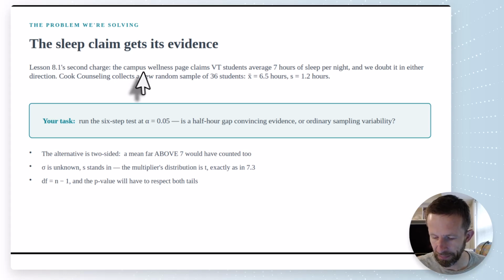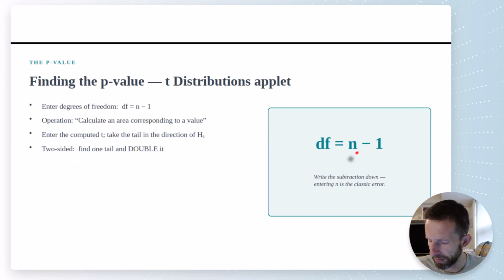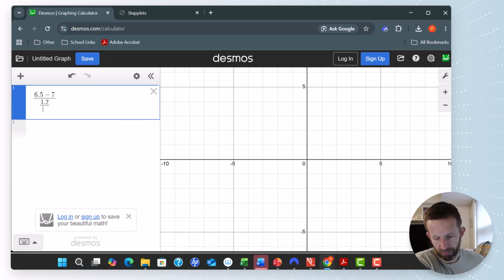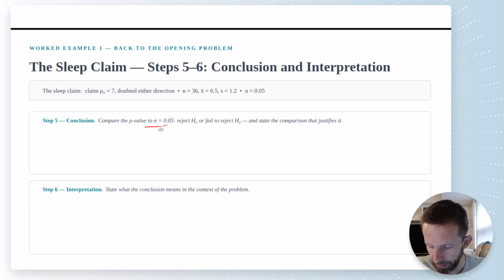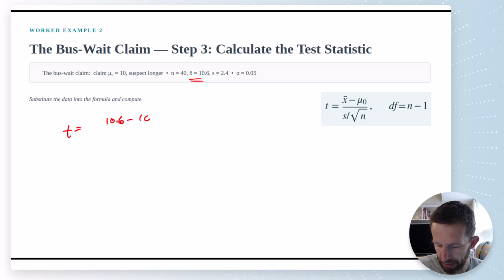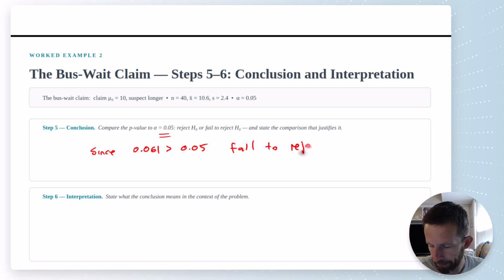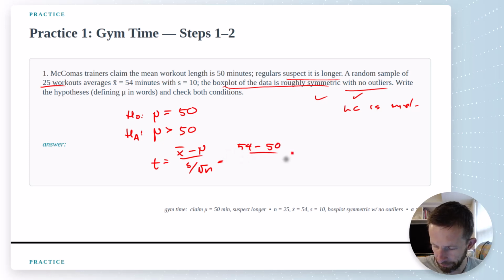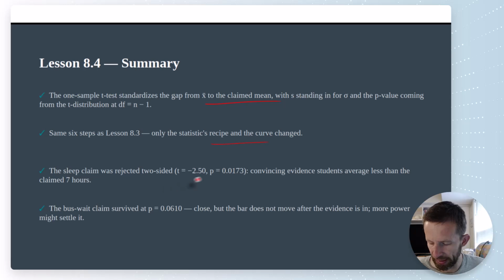Lesson 8.4: One-Sample t-Test